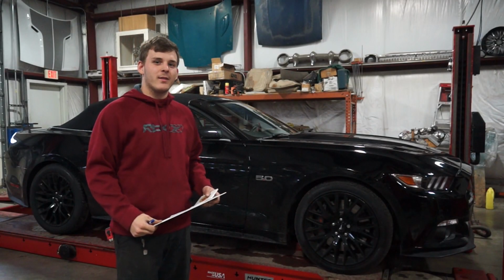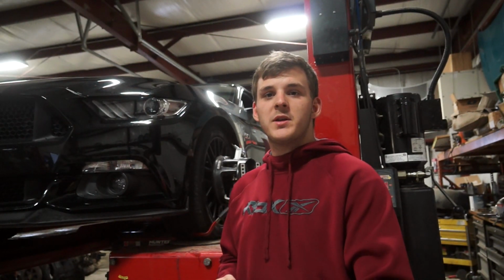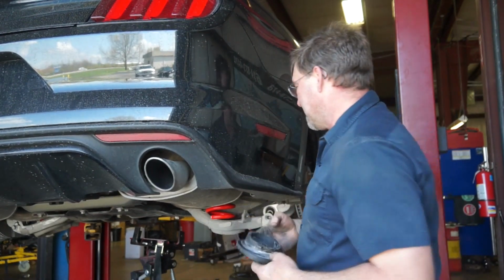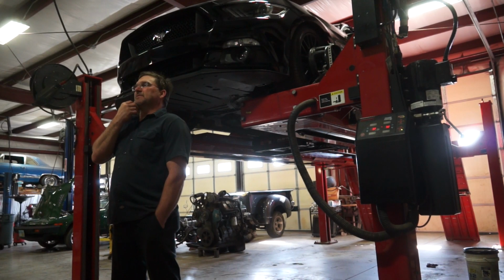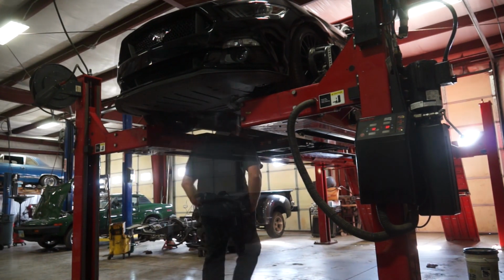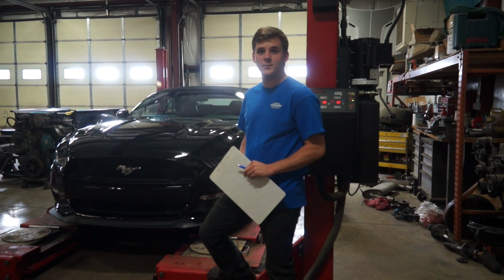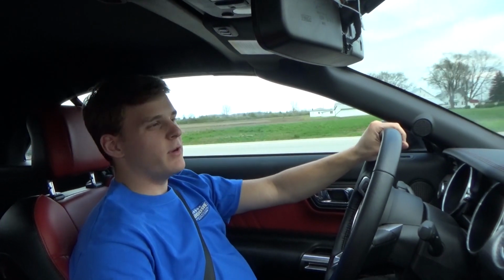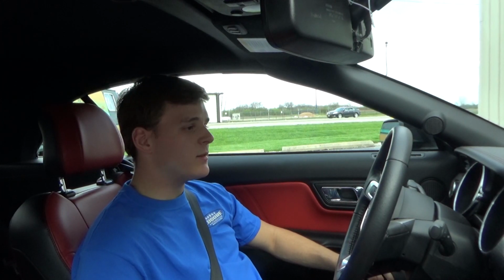Eibach Sportline Lowering Springs on RoushCharged Mustang Convertible! From Lucore Automotive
In order to improve the Attitude, lower the Altitude. That phrase or some version of is has been true for years and continues to be true now! In this video we install a set of Eibach Sportline Lowering Springs 4.14535 on our customers RoushCharged Mustang GT Convertible and give you before and after alignment information. We also will discuss the actual ride height and drop so if you are considering this set for your car, give the video a watch!

This 2017 Mustang GT is one of the famed Lebanon Ford cars, complete with their RoushCharged setup. Pushing north of 650 horsepower it's a MONSTER on the streets and truly a challenge for any street tire. At just over 17,000 the rear tires were cooked and we took this opportunity to replace them with a brand new set of Pirelli P Zero in order to be ready for fun car season!

As you'll also see in the intro, our customer requested we test out the factory line lock and did so on the old tires before replacing them. As a factory function built into the car from ford, it definitely makes it easier to rip a burn out on demand! One thing you may notice if you've watched this channel for a while is the exhaust note. Previously we also had this car in for an electronic cut out upgrade, that's why she sounds a little more rowdy than stock!

Lucore Automotive is an american small business, we are family owned and an independent automotive shop. While we service a wide range of cars and trucks, keeping hundreds of daily drivers on the road, we get to work on and play with a lot of cool toys so that's what we're here to show you!